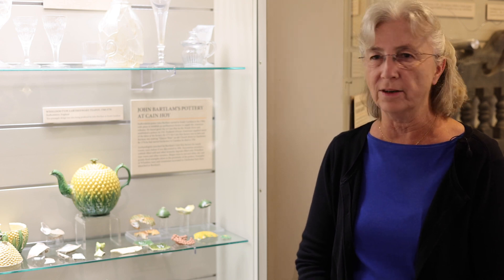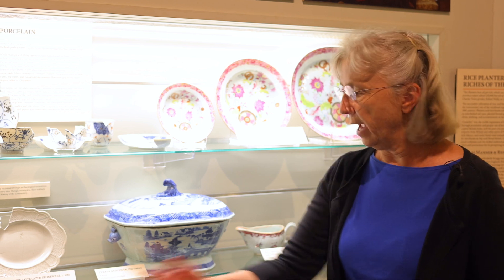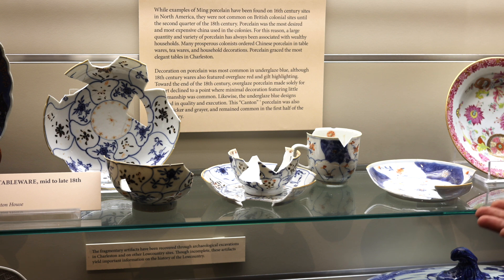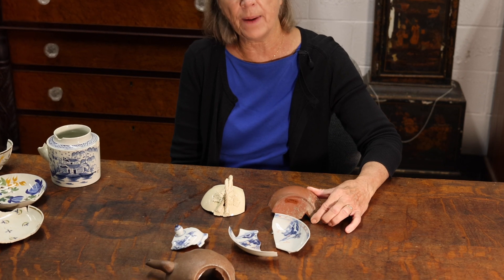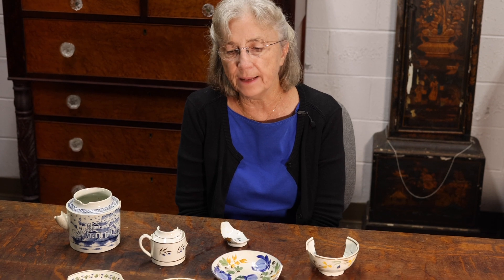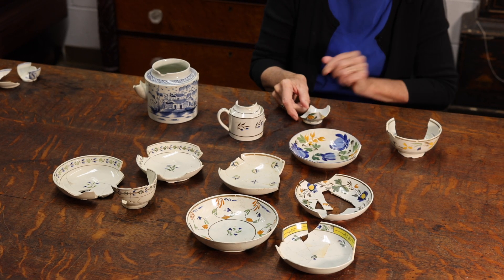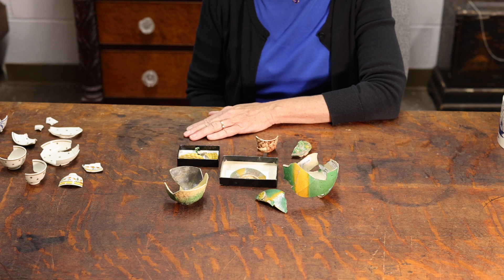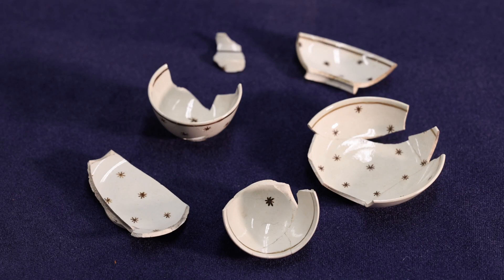Tea Wares at The Charleston Museum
Martha Zierden of the Charleston Museum highlights a number of the remarkable colonial-era tea wares and tea-related archeological finds within The Charleston Museum.  This video is part of a set of videos for 250th anniversary of Charleston's resistance to the 1773 Tea Act